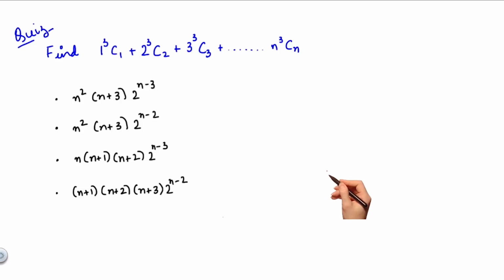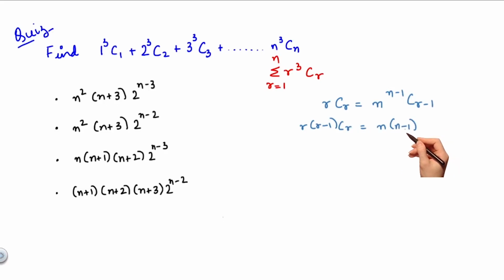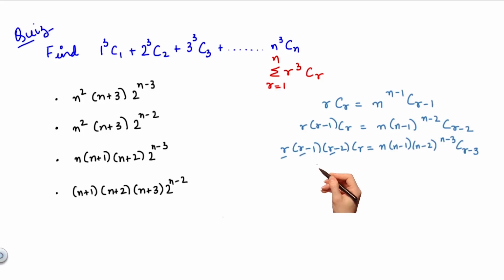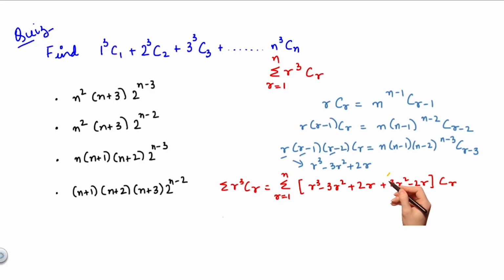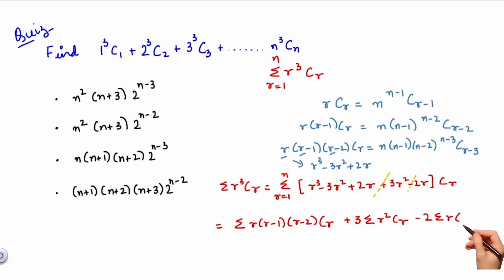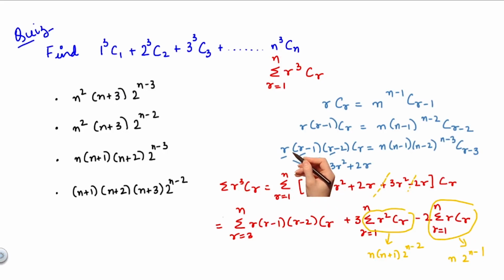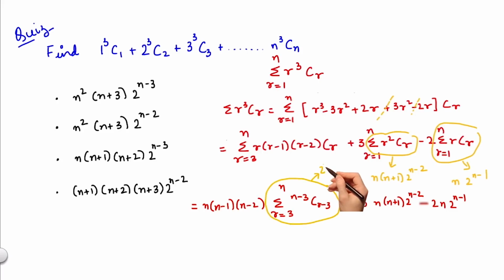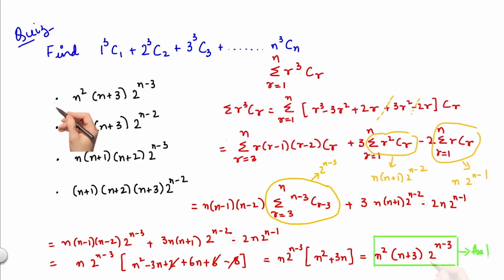Int x nCr Quiz 1 Sol